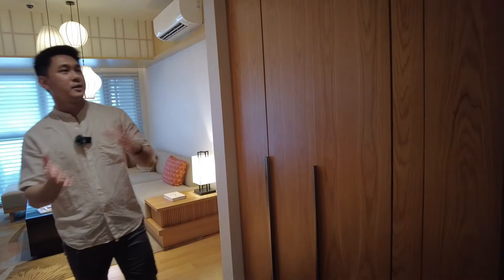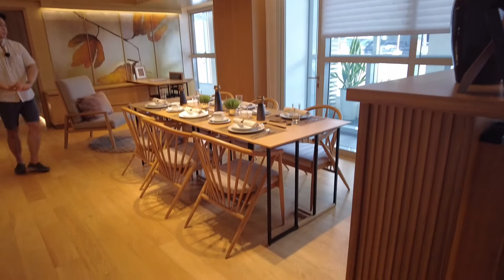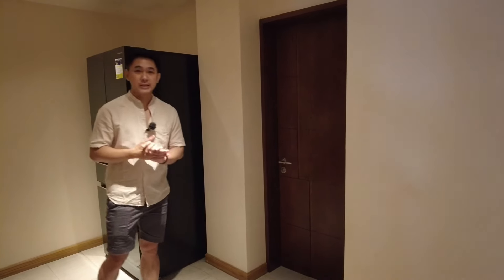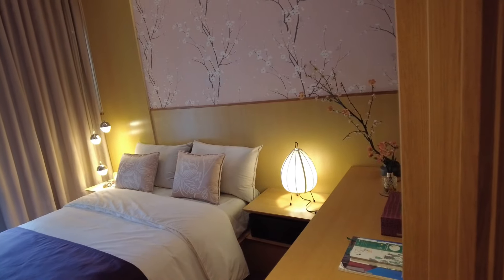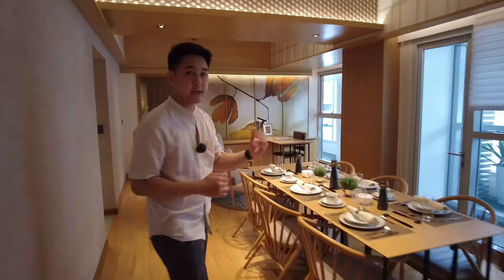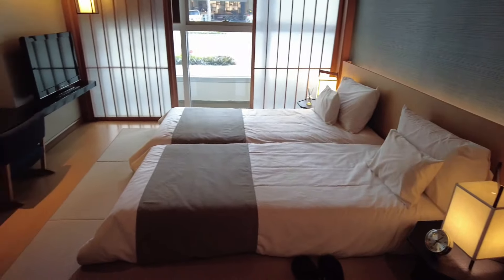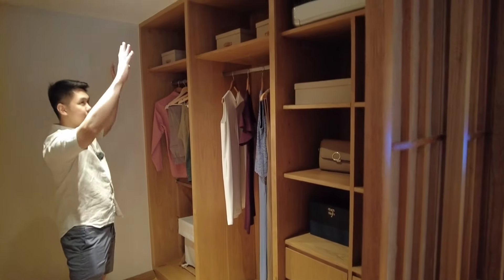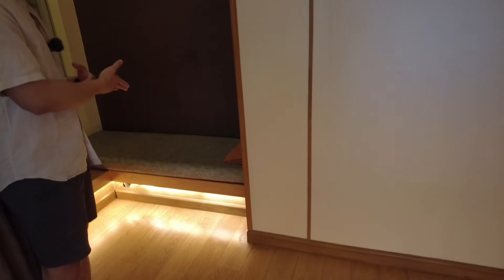THE GRANDEST & THE MOST ATTRACTIVE JAPANESE INSPIRED CONDO IN BGC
Hi everyone! My name is Aldz Tayag and I am a Filipino based both in the Philippines and UK. I am an accountant by profession, entrepreneur, property investor and Airbnb host.

I wanted to share this luxury, Japanese inspired condominium development in BGC, THE SEASONS RESIDENCES - Inspired by four seasons of Japan.

Turnover dates:
Haru Tower - December 2023
Natsu Tower - December 2024
Aki Tower - June 2026
Fuyu Tower - Dec 2027

Units available:
1 bedroom - 43 to 58 sqm.
1 bedroom suite - 60 to 63 sqm.
2 bedroom 60 to 64 sqm.
2 bedroom suite - 78 to 93.5 sqm.
3 bedroom - 154 to 177.5 sqm.

If you're looking for somewhere to stay in Metro Manila, Philippines, you can book and choose from one of our Airbnb listing in this

If you are looking to invest in properties in the Philippines, you can reach out to me or check out our available properties for sale on our Facebook Business Page in

You can also check out and follow me on other social media accounts below: